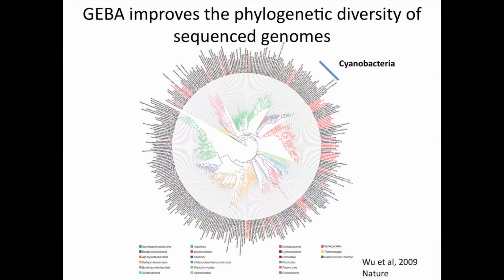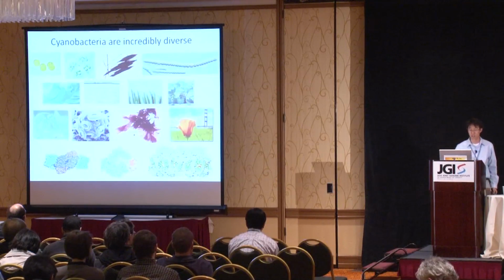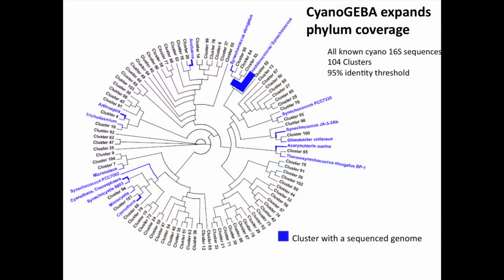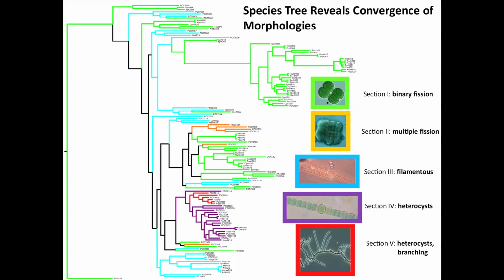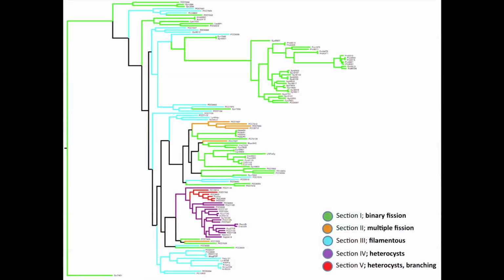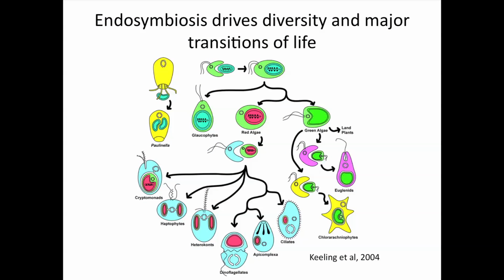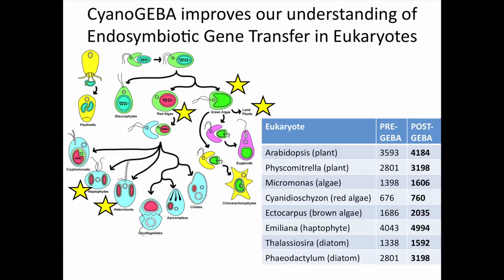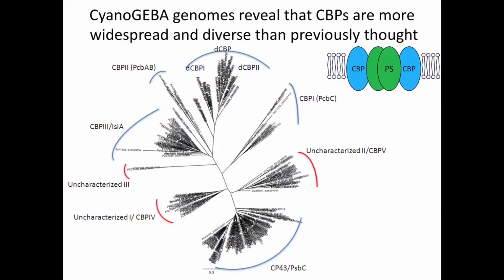Patrick Shih at the 2012 DOE JGI Genomics of Energy & Environment Meeting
Patrick Shih of the DOE JGI on "A Better Understanding of Cyanobacterial Diversity Through Large-Scale Genomics" on March 22, 2012 at the 7th Annual Genomics of Energy & Environment Meeting in Walnut Creek, Calif.